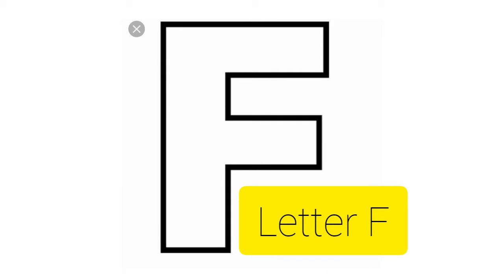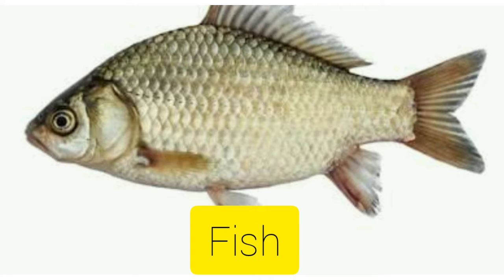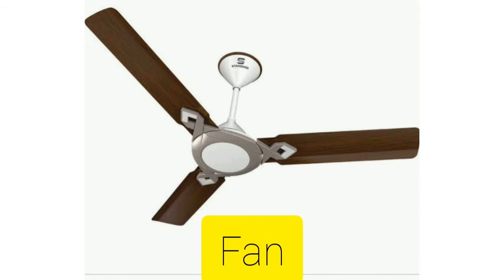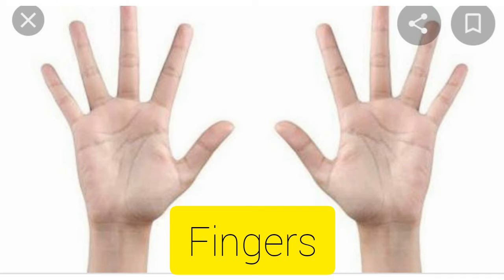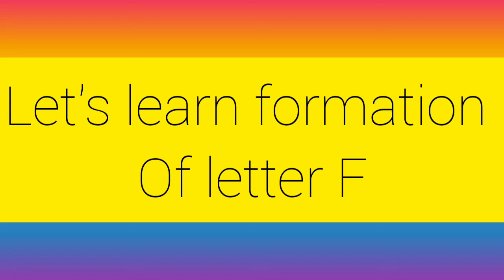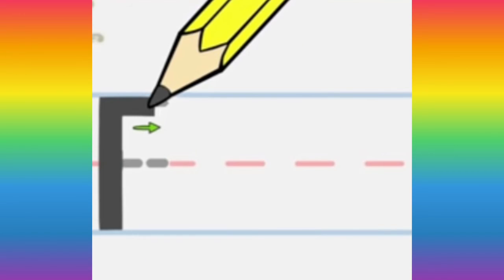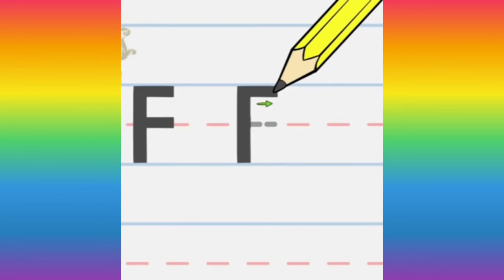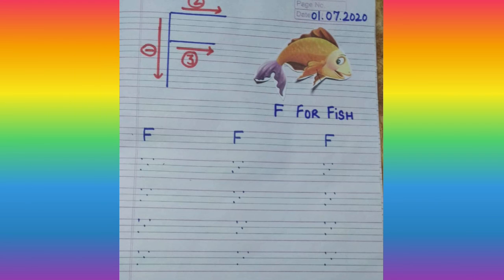Class Nursery Writing Letter F